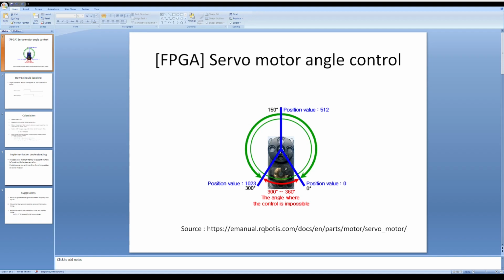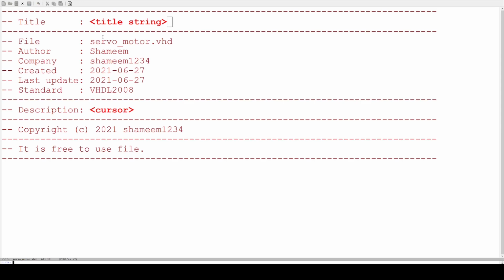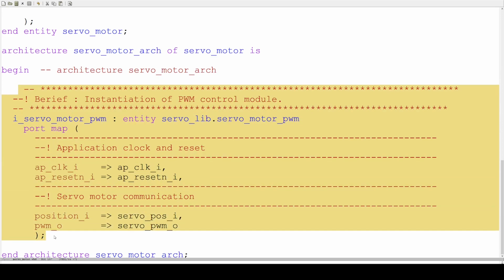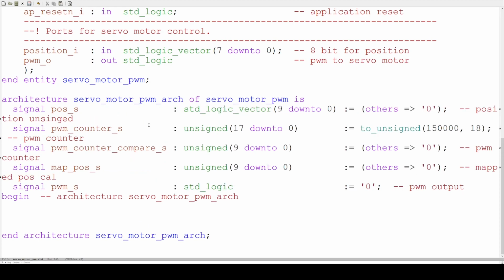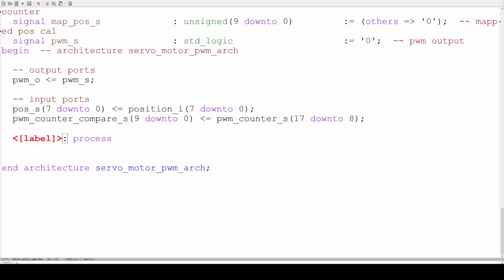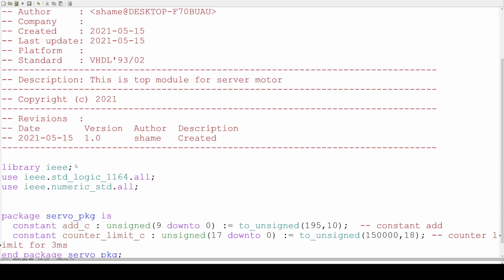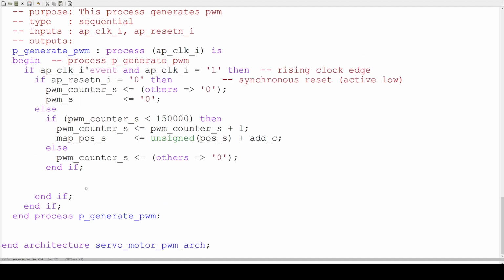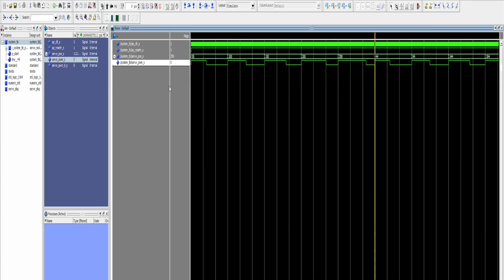[FPGA : VHDL] Servo motor rotation control via angle.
The video is focused to implementation of VHDL for servo motor rotation control.

Video editing software: Shotcut
Simulation: ModelSim standard
Compiler: Questa prime standard